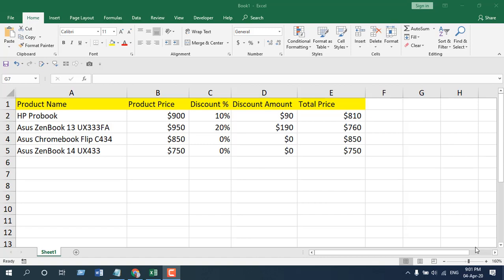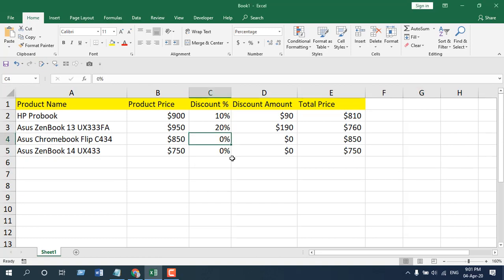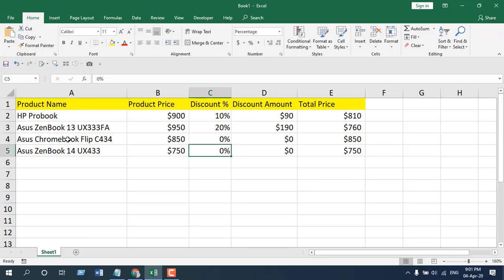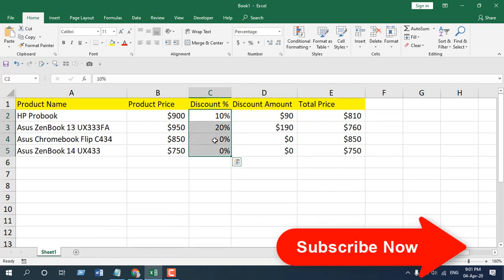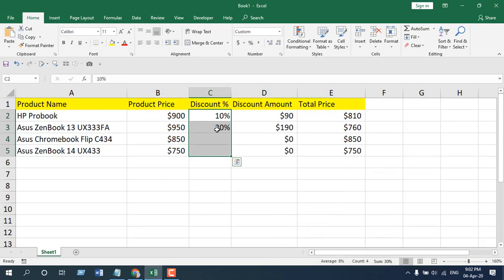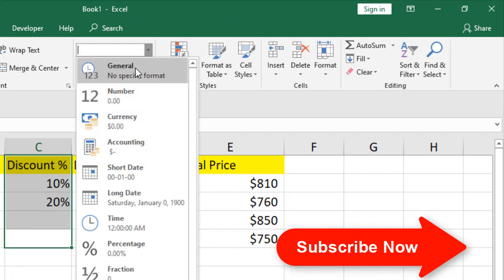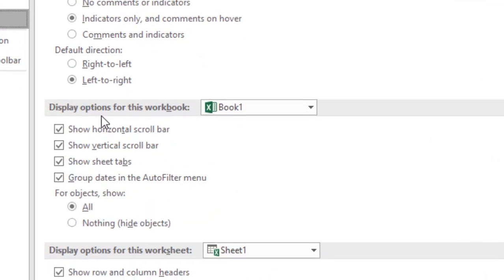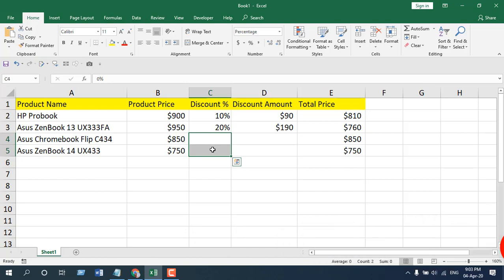How To Hide Zero Percent In Excel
Keep the Zero percentage for calculation & hide it from printing. So, the cell seems empty, but if you click there, you’ll see 0% in the formula bar. This is what you are going to get here.

What if you are creating an invoice in excel and you are not giving any discount right now. So, in your discount column, you have written 0%. There is nothing wrong with it, but it doesn’t look professional. You need the value for calculation, but you shouldn’t leave it there for printing. There are several options for hiding 0% in excel, and I’m going to show all of them to you in this tutorial.

I am using excel 2019 for the demonstration but, you’ll be able to use it on every excel version from excel 2010 to above. There will be no VBA in this tutorial. I’ll use Excel’s built-in features to solve this.

What you’ll learn here:
0:00 How to Hide 0% in Microsoft Excel
0:42 Hide 0% Using Format Cell Option in Excel
1:10 Remove Custom Formatting for Percentages in Excel.
1:22 Hide Zero Value from the Whole Worksheet in Excel

Now let’s follow the procedure below to remove Zero Percentages from your data range in excel using the “Format Cell” option.
First, select the data range where you have 0%
Then, right-click and select “Format Cell” Option
Next click on custom and write 0%;-0%;" " if you need decimal point then write 0.00%;-0.00%;" "
Finally, Click OK and all the 0% will be hidden.

If you need to unhide them, just select the data range. Then under the home tab, you’ll see the Numbers Group. From the dropdown select General. Then click on the % sign just below the dropdown. This will remove the custom formatting, and you’ll be back to normal.

Now let’s learn how you can remove all the Zero Values from your worksheet. What it means is that we will hide values if they are O. Suppose you are calculating 5-5, and the result will be 0, and if that is a 0, then the cell will hide it. Let’s follow the procedure below to learn it.
First, go to the backstage view of excel by clicking the file menu.
Then click on “Options” and then “Advanced.”
Now under the “Display Option for This Worksheet” section, Uncheck “Show a Zero in Cells That Has Zero Value.”
Lastly, click OK and all the zero value from your worksheet will be hidden. If you Checkmark this option, it will show a zero in cells that have zero value. This is what I wanted to teach you in today’s lesson.